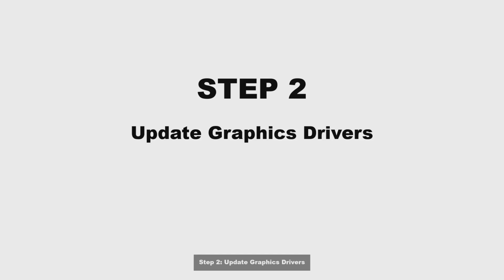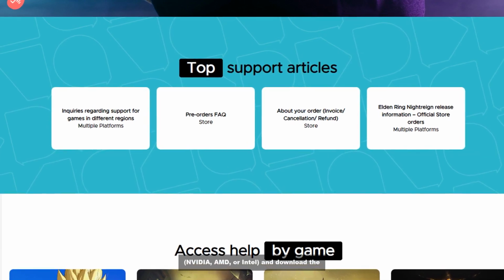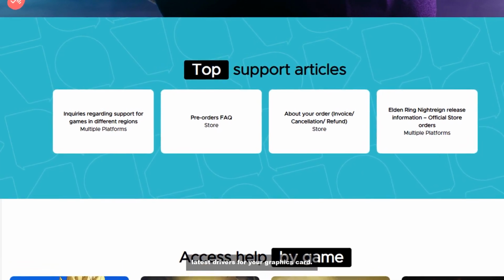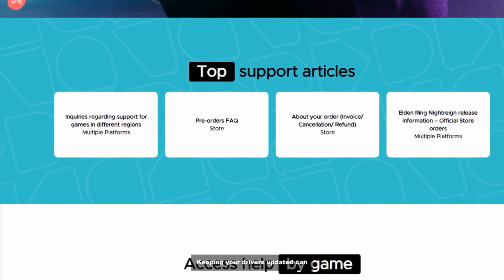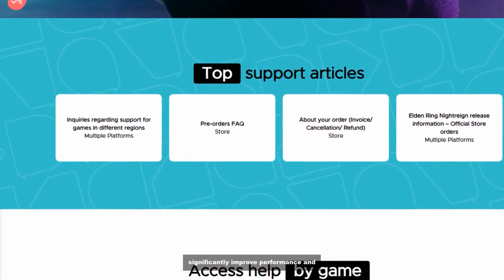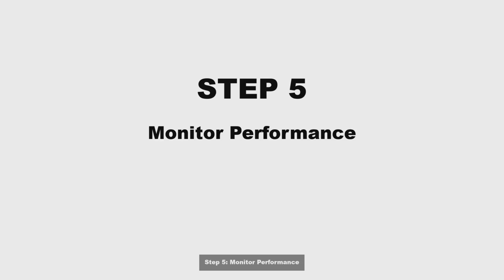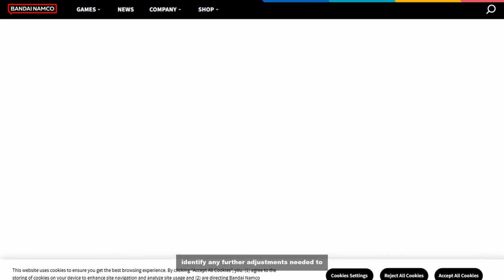How To Set Up Elden Ring FPS Drops 2025 (STEP BY STEP) (2026)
In this video, we will show you how to set up Elden Ring FPS Drops 2025 (STEP BY STEP). If you're experiencing performance issues in Elden Ring, this guide will help you optimize your settings for a smoother gameplay experience.